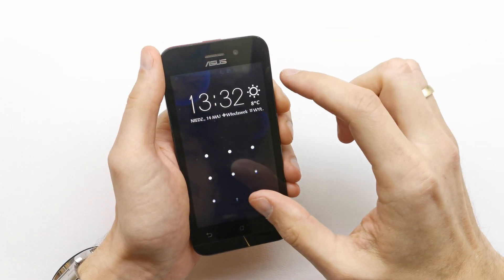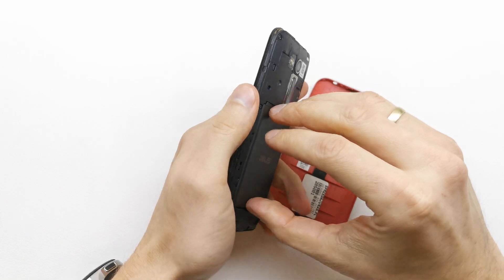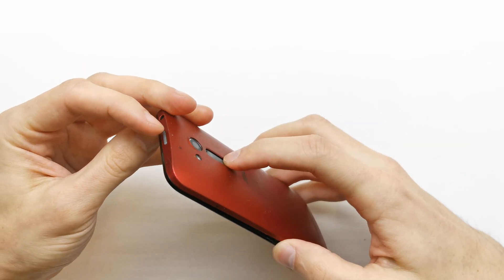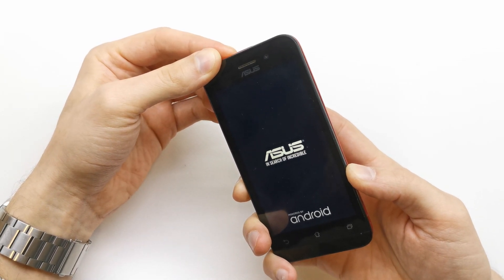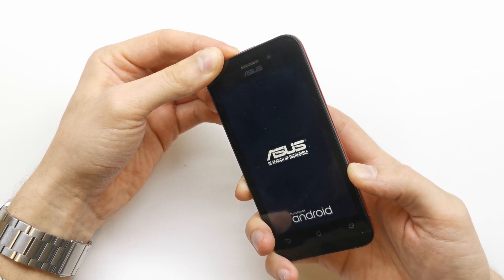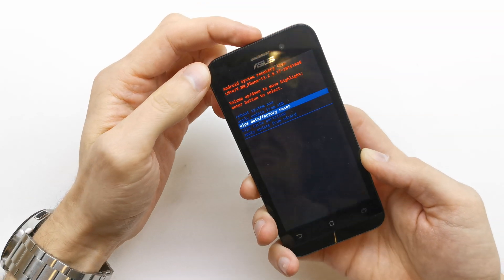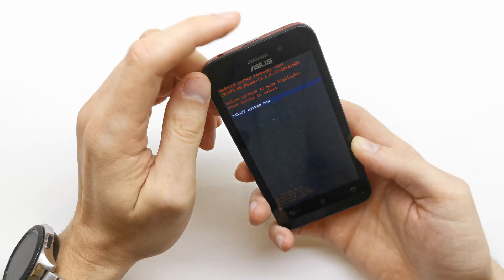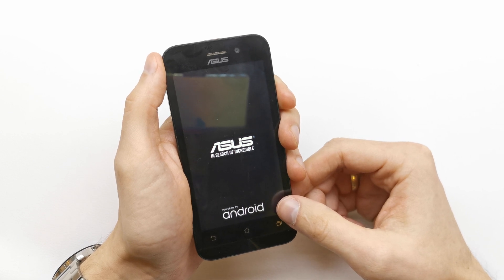Hard Reset Asus Zenfone Go X014D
HOW TO ASUS X014D FACTORY RESET | HARD RESET | SCREEN LOCK | PATTERN LOCK | PIN LOCK | PASSWORD